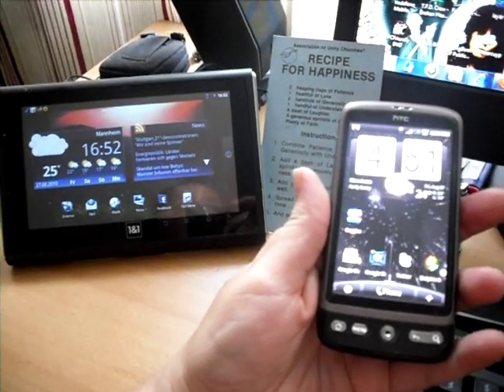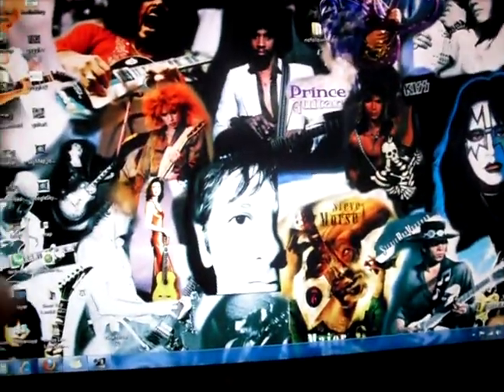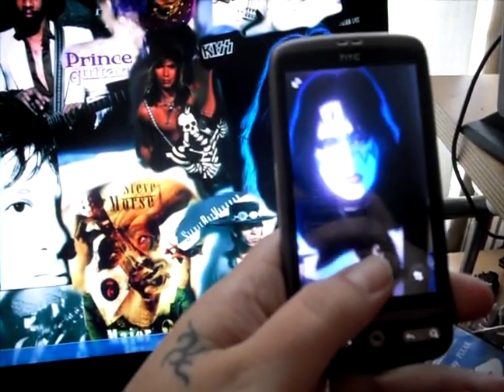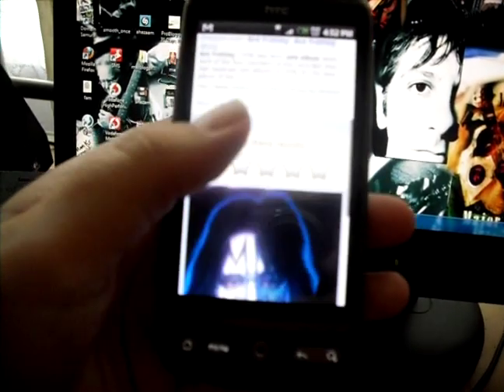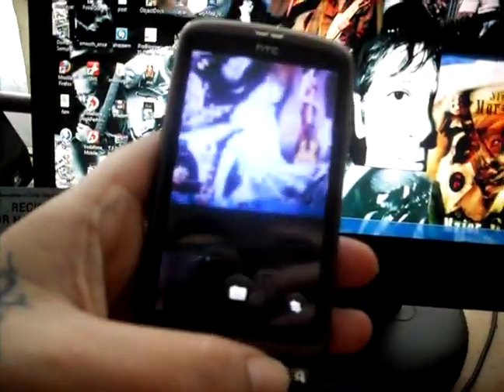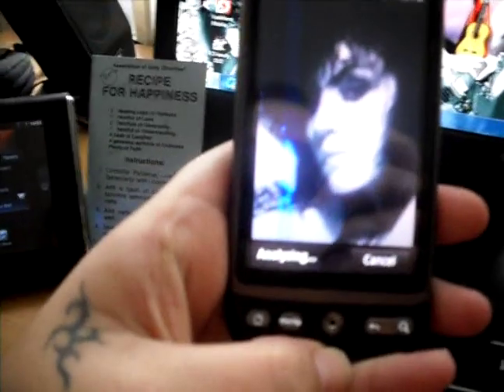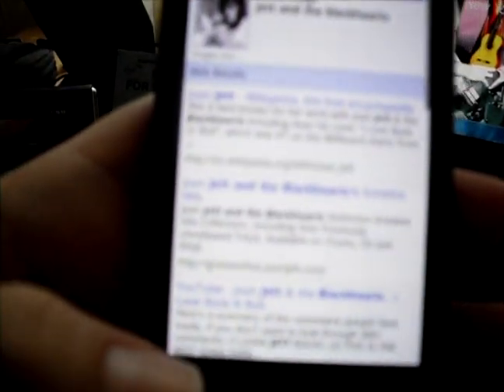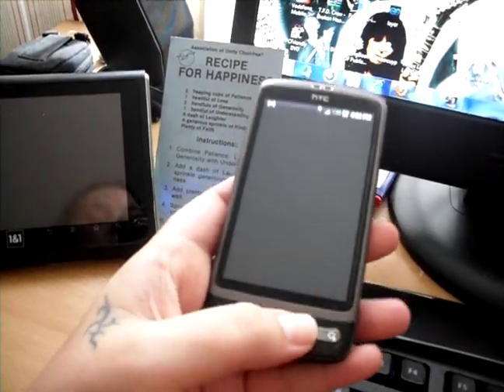Google Goggles - Android Application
Another fun android app from Google. Take a photo of any of text, landmark, book, logo, artwork, places, wine and the application will scan the image. If it appears in their search engine, then you will get all kind of information about it. Google Goggles also translates any text.